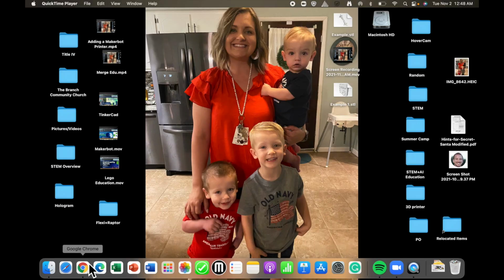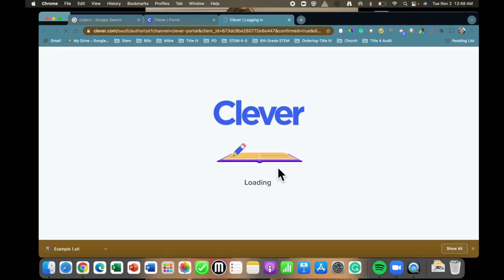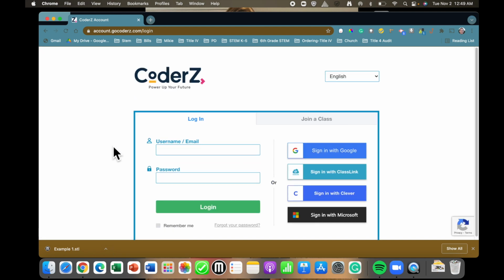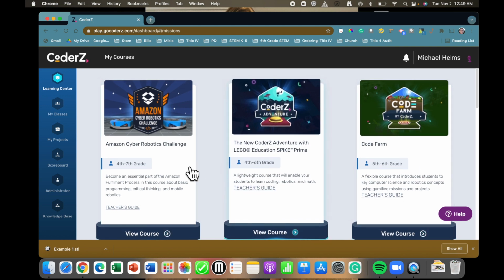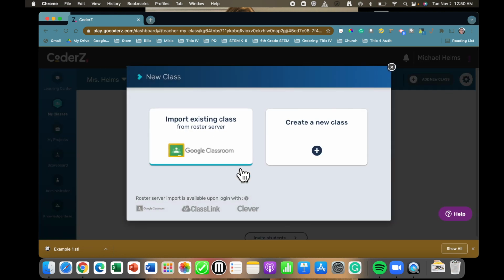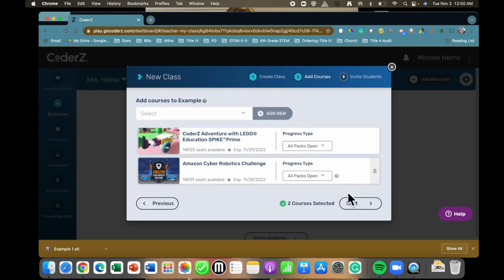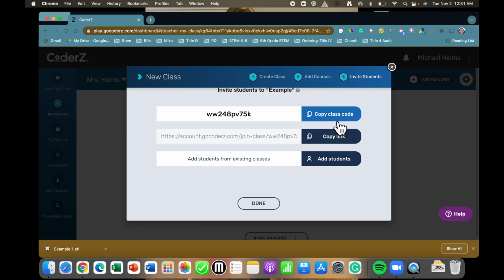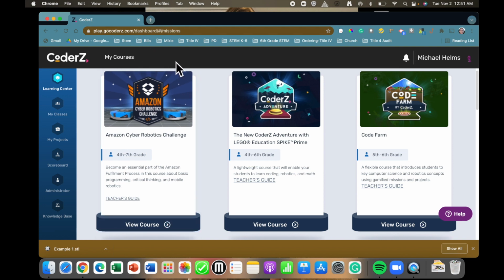PCSD STEM - How to - CoderZ